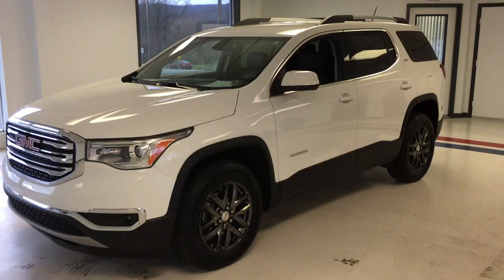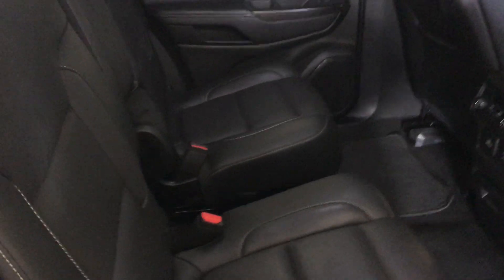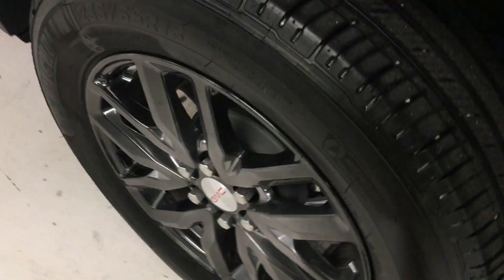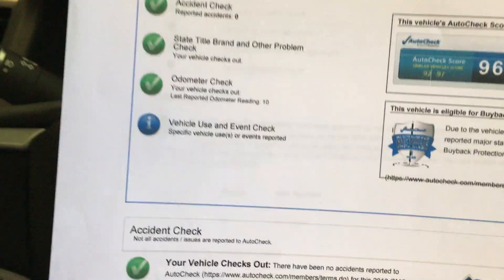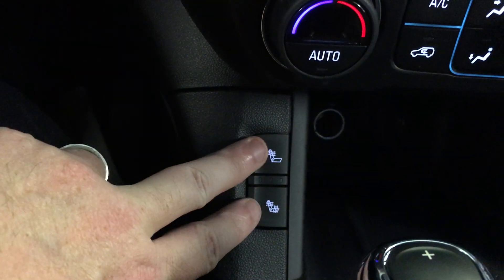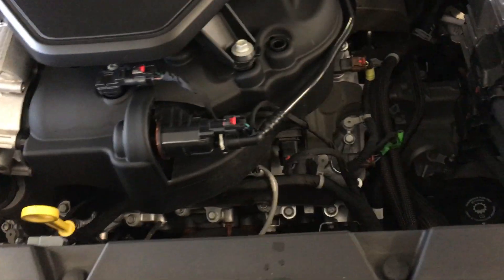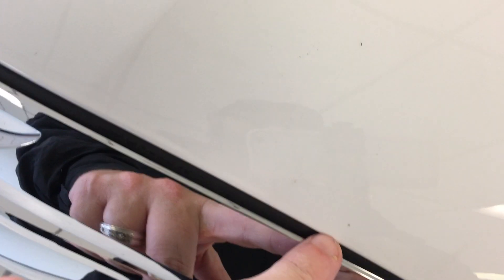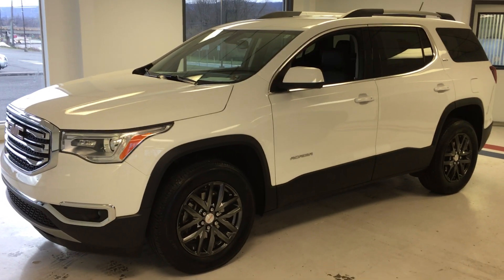2018 GMC Acadia SLT-1 SUV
2018 GMC Acadia SLT-1 SUV

PROXIMITY KEY, REMOTE START, HEATED LEATHER, 2ND ROW CAPTAINS, 3RD ROW SEATING, DUAL ZONE CLIMATE, POWER LIFTGATE, POWER SEAT WITH LUMBAR, AND MUCH MORE! POWERED BY THE 3.6 LITER V6!

ALWAYS our best price, Always our best DEAL with no going back and forth! Your time is important to us, and we want to make this easy!!

Looking for a quality pre-owned vehicle? Our goal at Thomas All Things Automotive is to give you a 'New Vehicle Buying Experience with Pre-owned Vehicle Prices'.

Dealer Information -

21518 Great Cove Road - McConnellsburg, PA